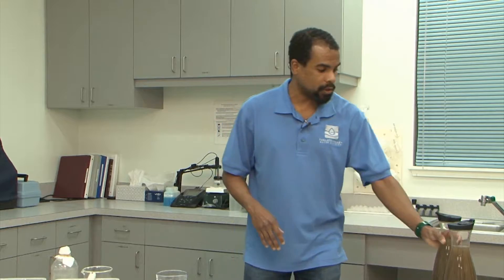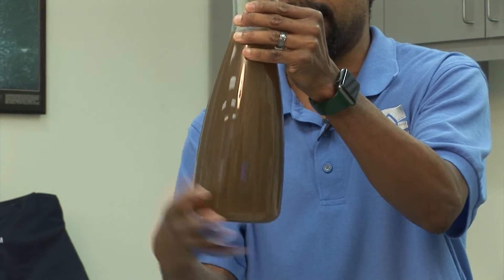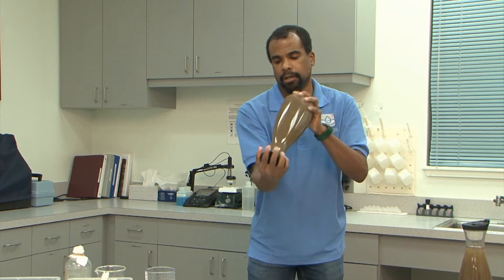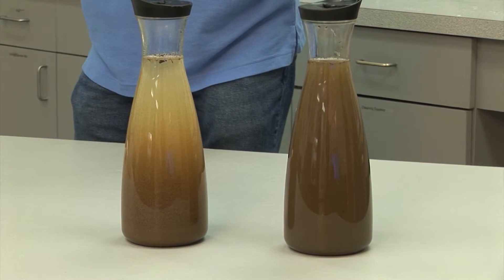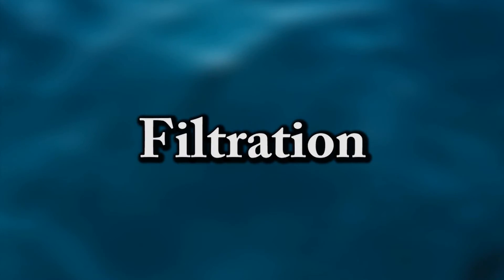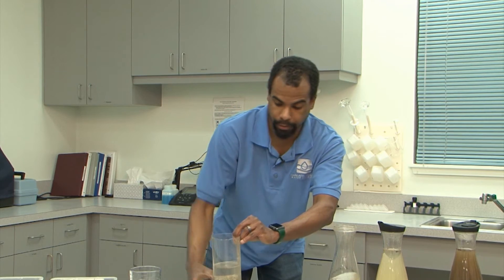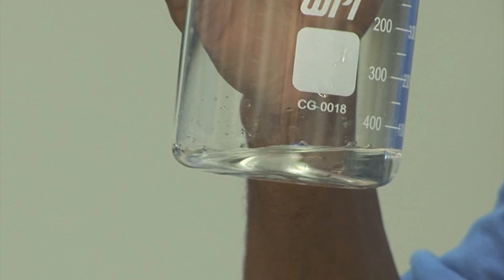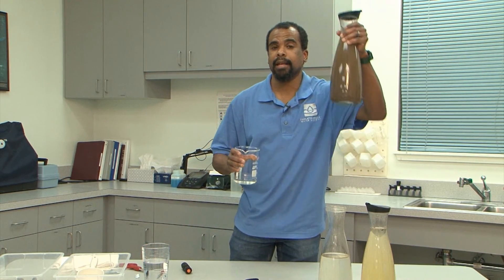How do we clean your water?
This demonstration shows the four basic steps to cleaning water.